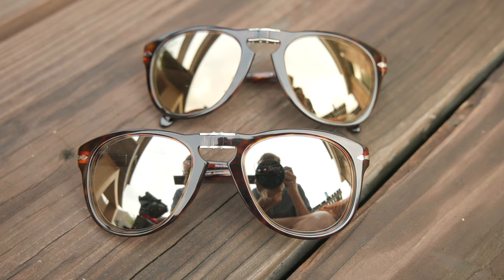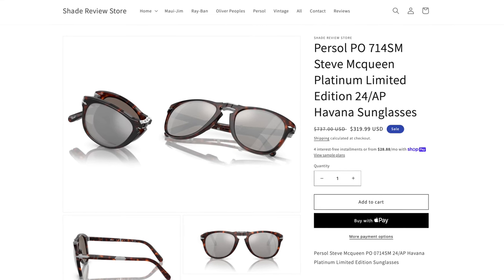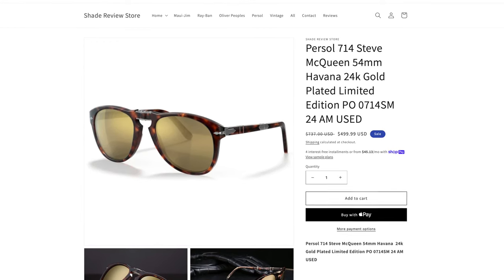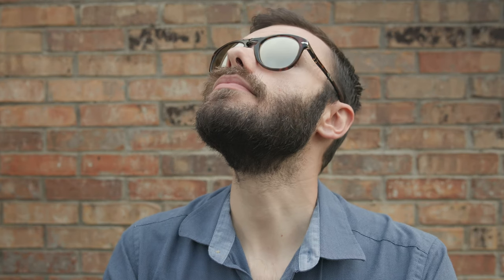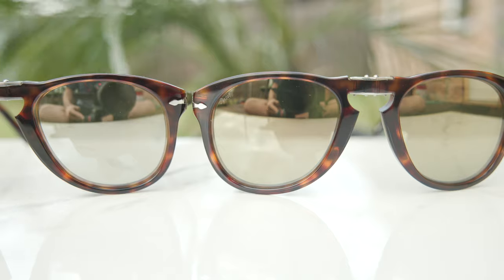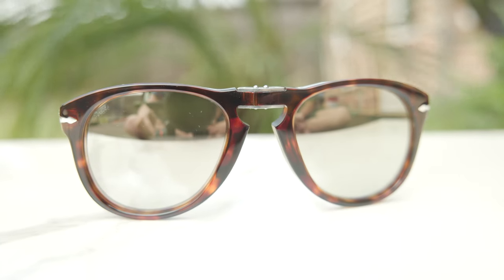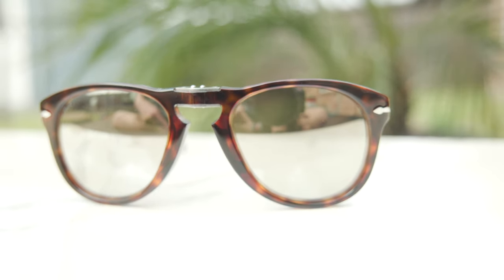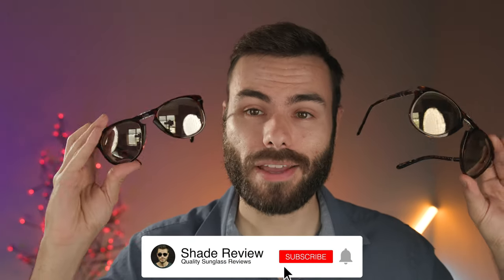Persol 714sm Gold vs Platinum Limited Edition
Persol 714sm Gold vs Platinum on face